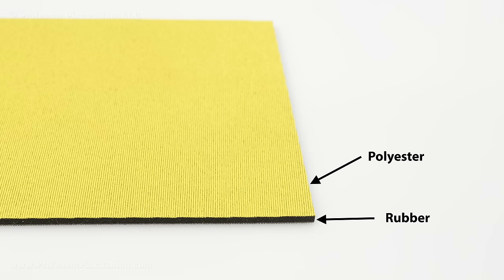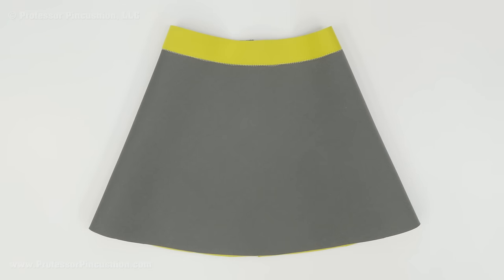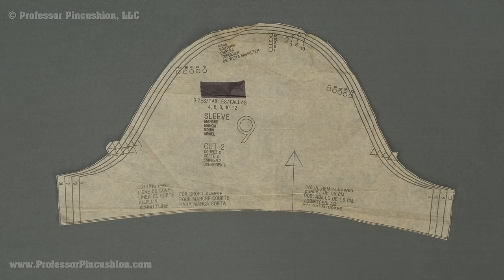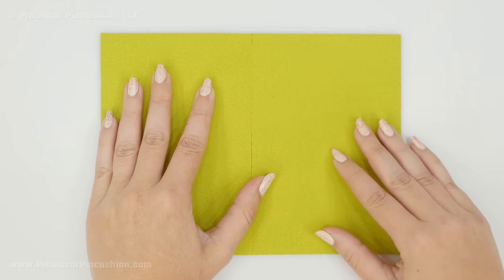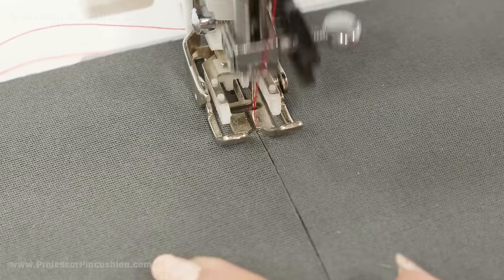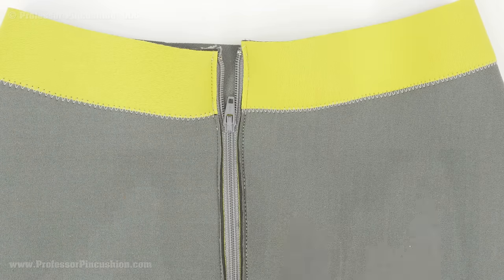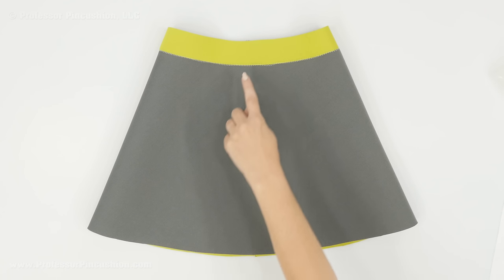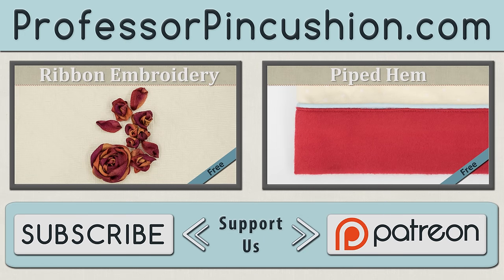How to Sew With Neoprene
Ready to work with a fashion forward fabric like neoprene?  Check out this tutorial to get the downlow on sewing with this unique fabric.

SUPPLIES USED